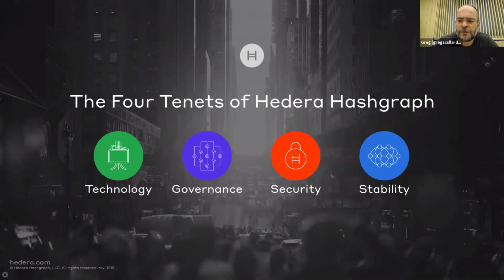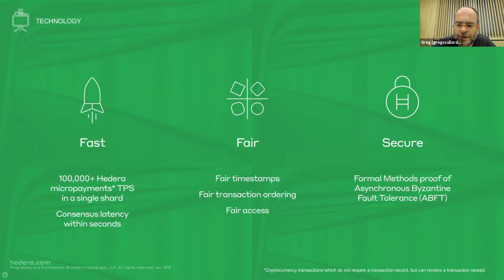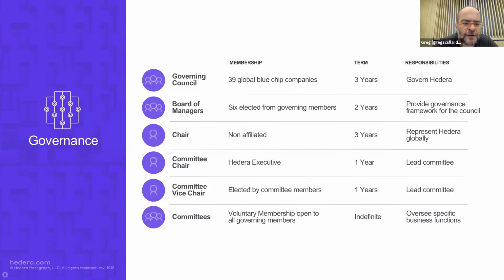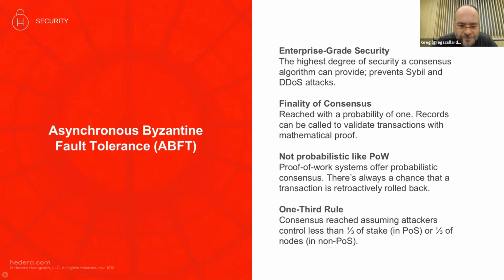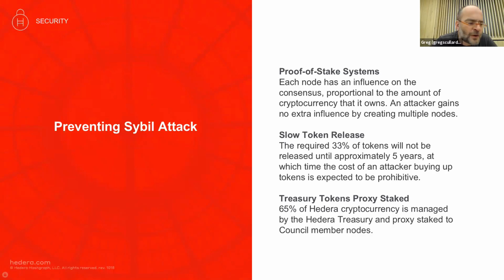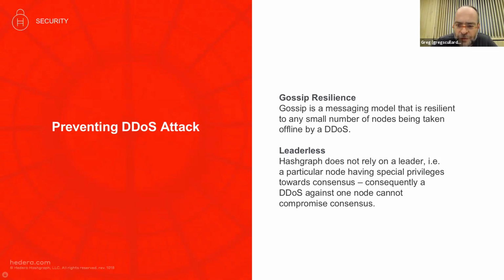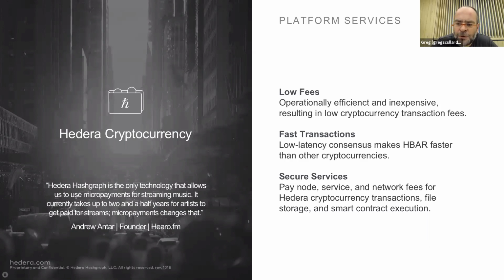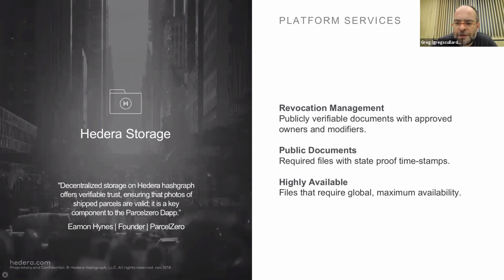Hedera Hashgraph initial Native Services, Governance and ABFT (Prevents Sybil & DDos Attacks)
In this video which is one of a six-part virtual workshop recording, Hedera Lead Developer Advocate, Greg Scullard, highlights key aspects of the Hedera Hashgraph public ledger. This video covers four tenets, the technology, governance, security and stability and the three services Hedera Hashgraph will launch with.

Greg explains the blockchain alternative, public network, Hedera Hashgraph. He breaks down Hedera with a brief overview of the hashgraph consensus algorithm, Hedera's network services, its governance model, and more.

Timestamps for this video:
0:00 Intro
0:49 Why Hedera Hashgraph?
2:01 How fast is Hedera Hashgraph?
2:31 Is Hedera Hashgraph fair?
4:10 Is Hedera Hashgraph secure?
4:36 Hashgraph consensus algorithm recap
5:43 Hedera Hashgraph Governance
9:59 Distributed ledger security with asynchronous byzantine fault tolerance (ABFT)
14:47 Sybil attack explained
18:16 DDos attack explained
19:22 Legal & technical controls guaranteeing stability (no forks)
21:35 Hedera Hashgraph initial native services (cryptocurrency, smart contracts & file storage)